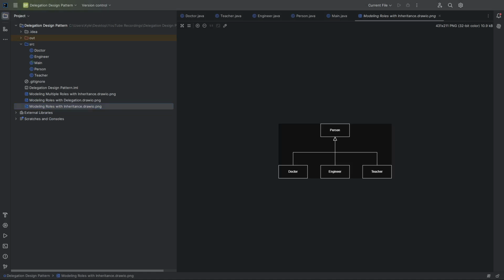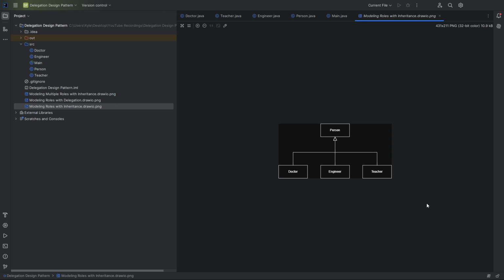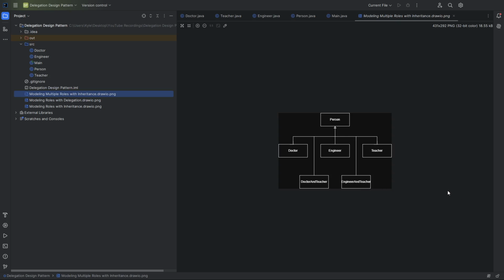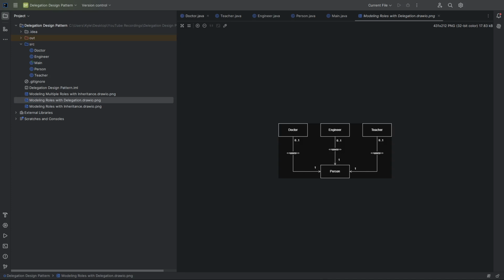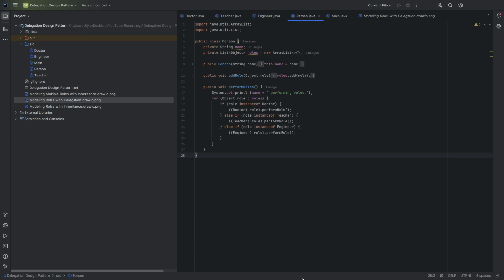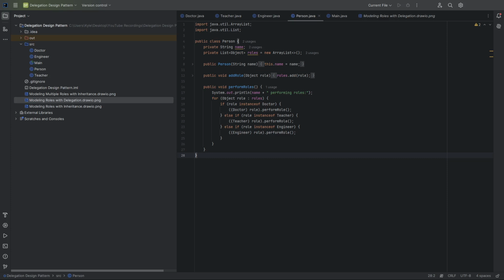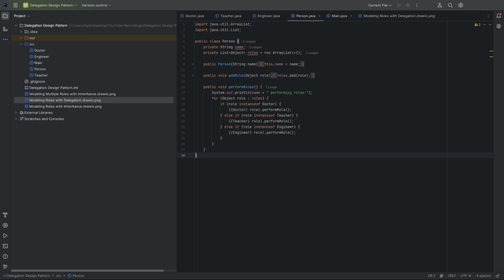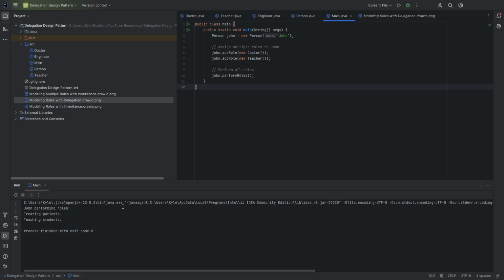Java Delegation Pattern | A Better Alternative to Inheritance!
Inheritance isn't always the best solution! The Delegation Pattern provides a more flexible approach by allowing objects to delegate behavior instead of relying on deep class hierarchies. This leads to better code reusability, maintainability, and dynamic behavior assignment.

In this video, you'll learn:
✅ What the Delegation Pattern is and how it works
✅ Why inheritance can introduce unnecessary constraints
✅ How delegation improves flexibility and modularity
✅ The key differences between association and composition

By the end of this video, you'll have a clear understanding of when and how to use delegation to improve your Java code design. 🚀